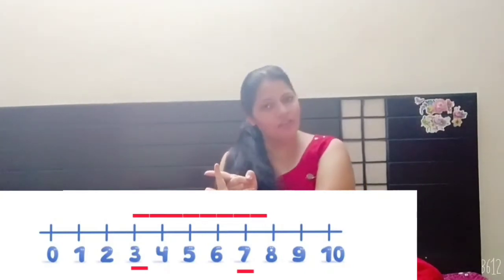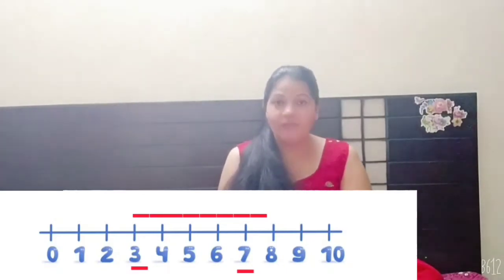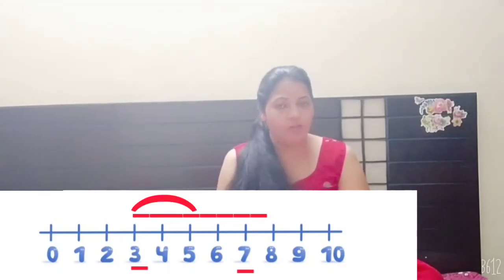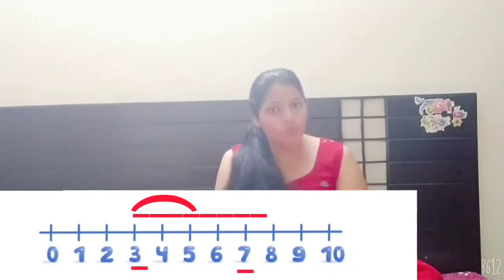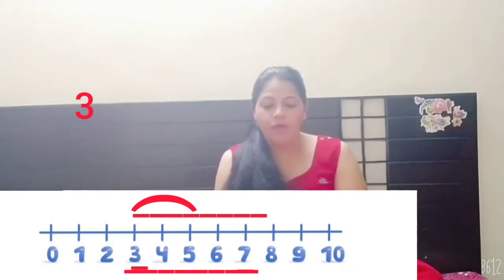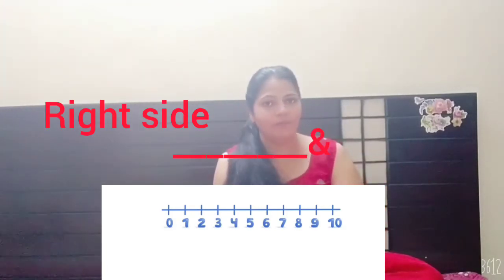Maths Difference between number line ➕and number line sub_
To make them understand how to add and subtract on number line